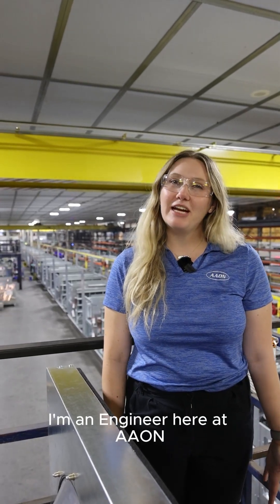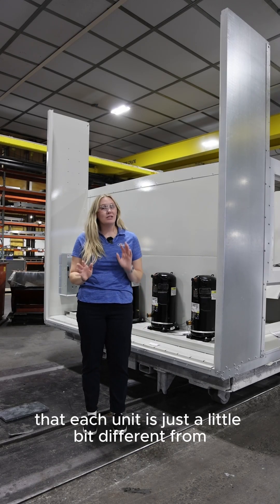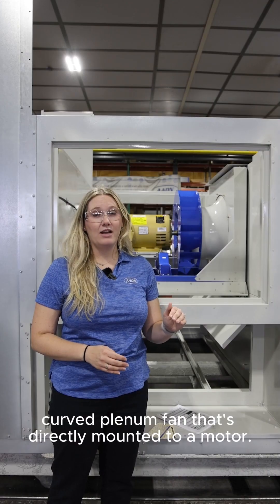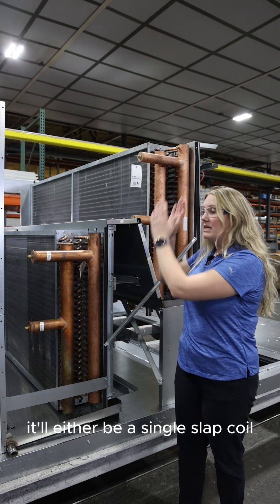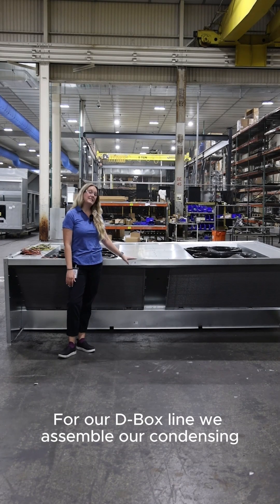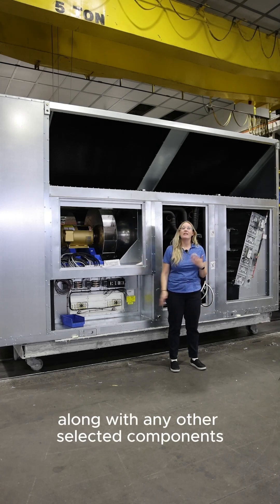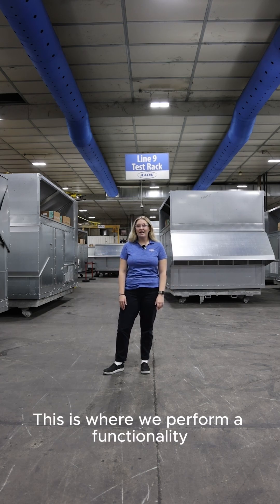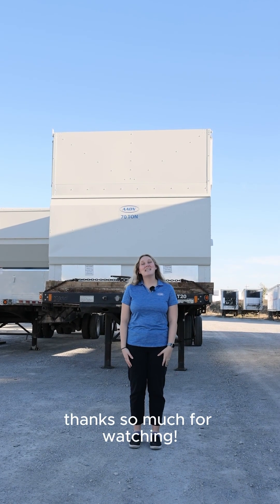Follow AAON Engineer, Stacey Stratton, As She Walks Through Line 9 at AAON Tulsa!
Having a built-to-order approach means each unit is designed and manufactured to meet the specific needs of our customers. Ensuring no two units are alike, this unique process is what sets us apart in the industry.

Get an inside look with AAON Engineer, Stacey Stratton and tell us what you’d like to learn from Stacey next!